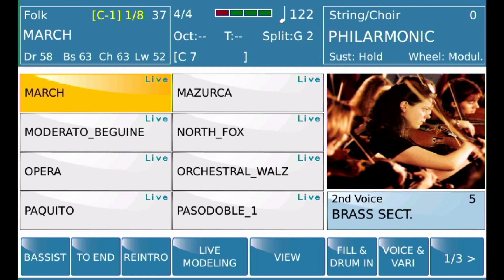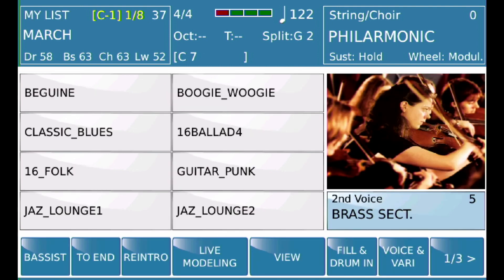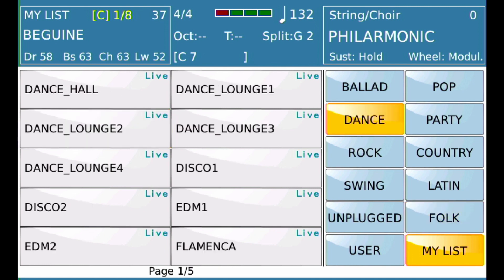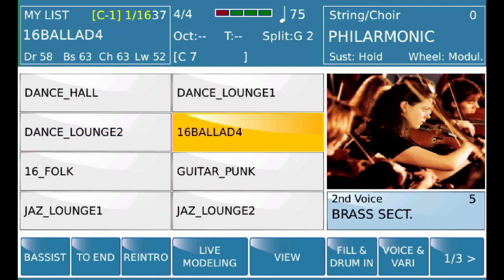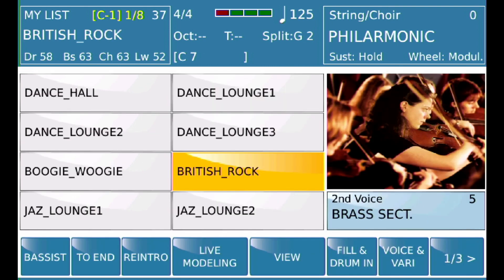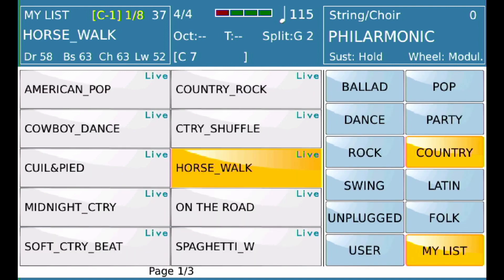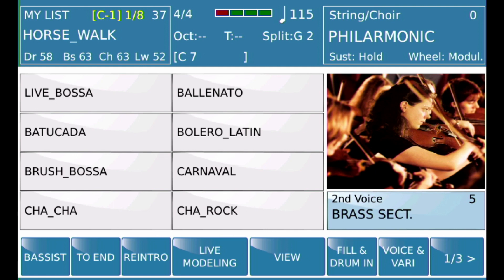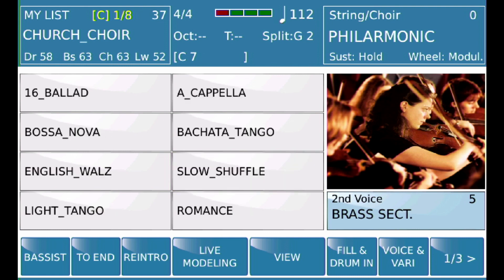Using MYLIST ( Feature )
Understanding how the Mylist feature works